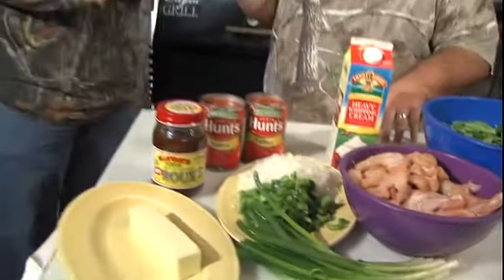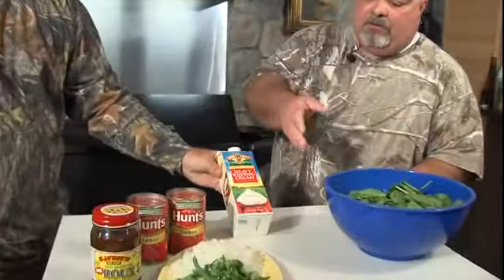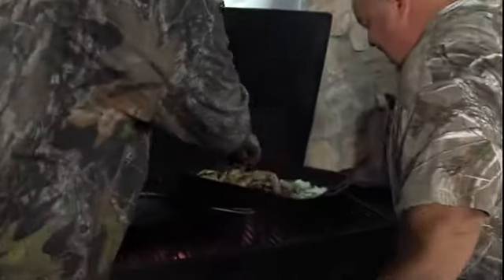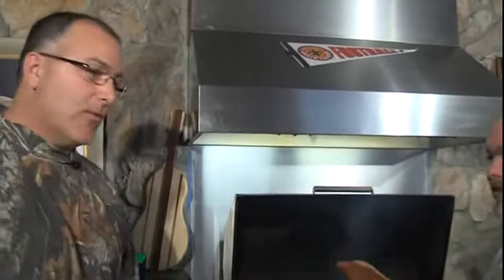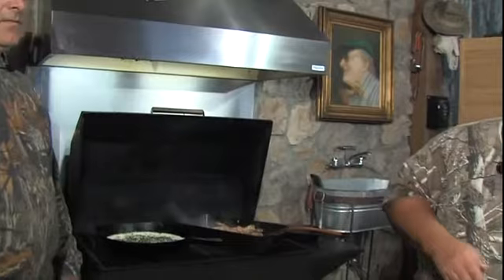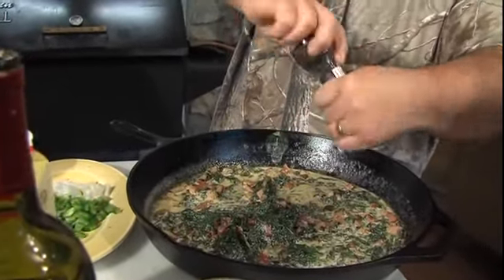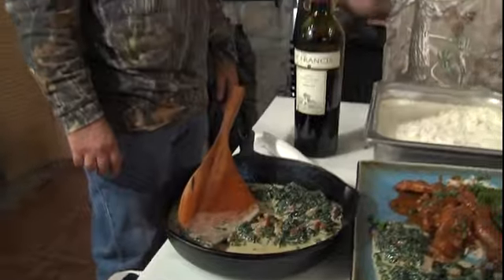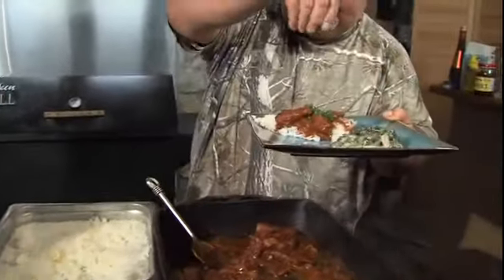Grillin with the Guru - S3 E3 - Alligator Sauce Piquante